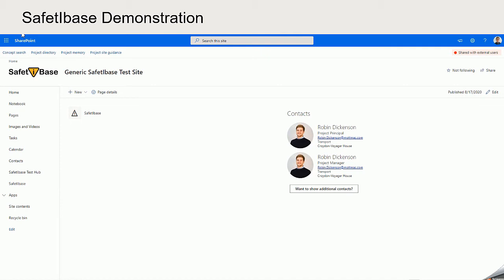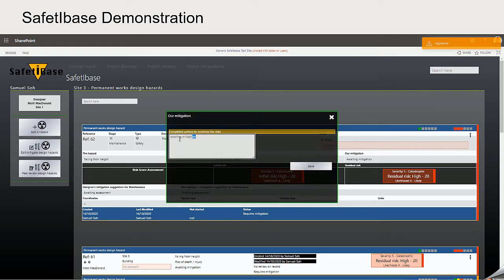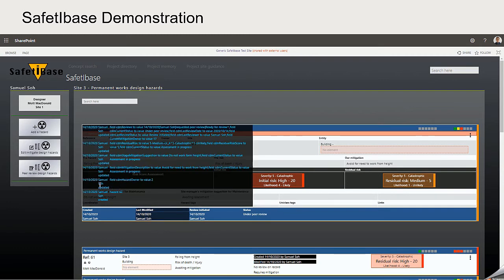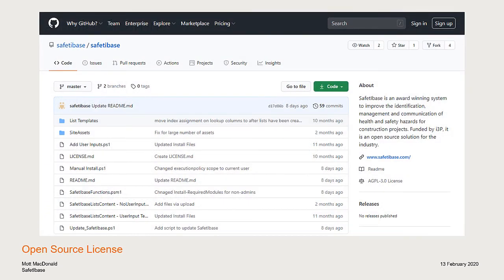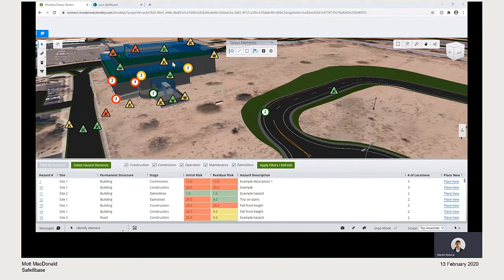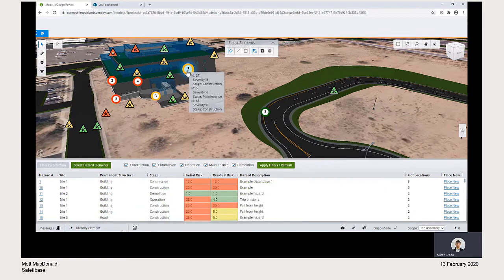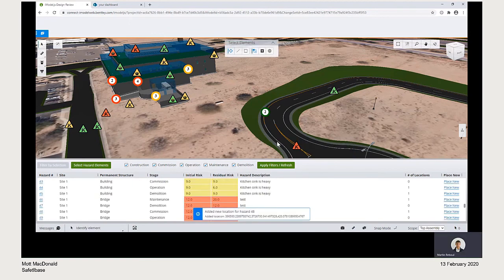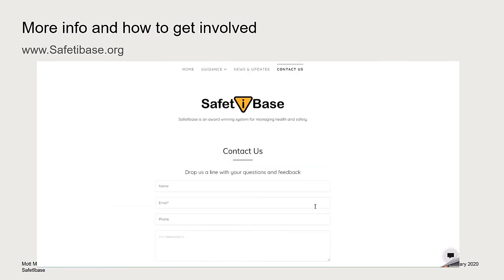How SafetIbase Connected with the iTwin Platform to Visualize Hazards Within 3D Models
This is an overview of the SafetIbase system and how the iTwin Platform was used to visualize construction hazards within 3D models. Presenters from Mott MacDonald include, Robin Dickenson, Chartered Engineer & Information Manager; Samuel Soh, Civil Engineer; Nathan Norris - Digital Practitioner; Martin Reboul, Civil Engineer; and Clara Moreno, Information Manager.